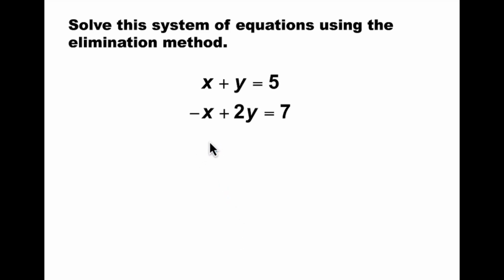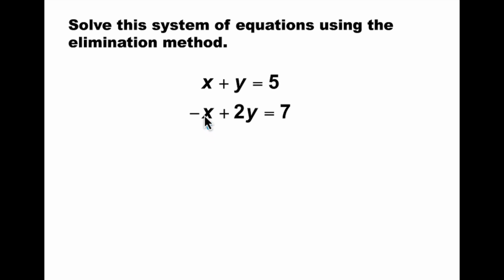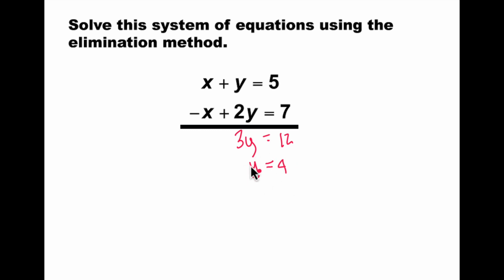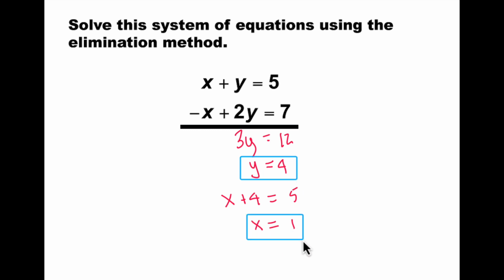Math Examples: Solving a System of Equations Using the Elimination Method: Example 2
This is part of a collection of video tutorials on solving systems of equations by using the technique of elimination.

This video supports Common Core Standard CCSS.MATH.CONTENT.8.EE.C.8.B